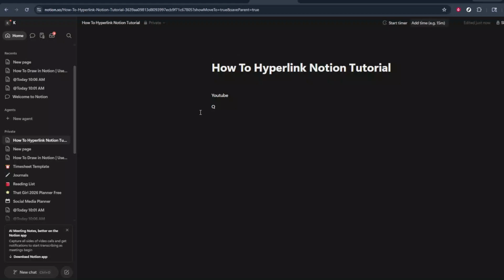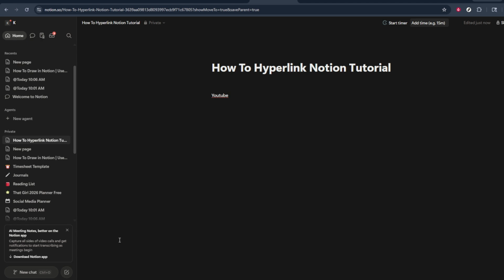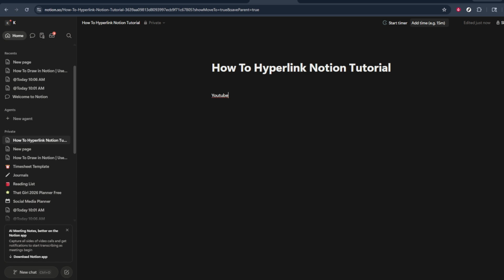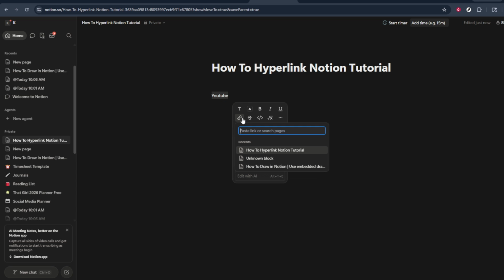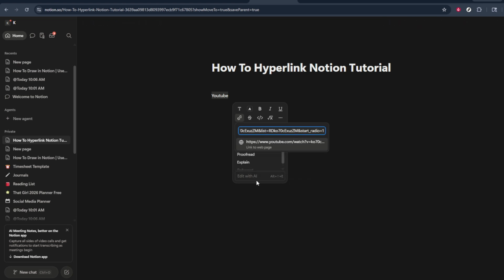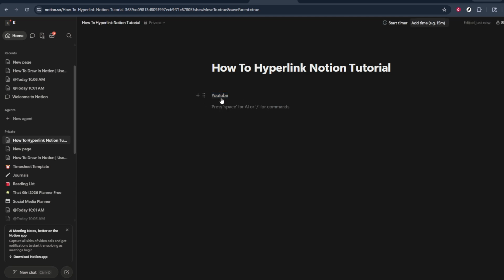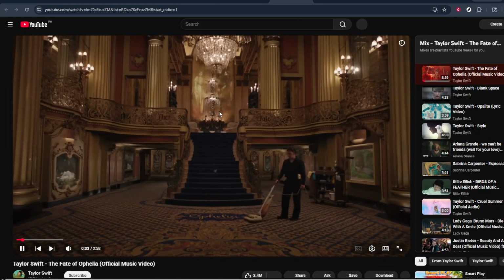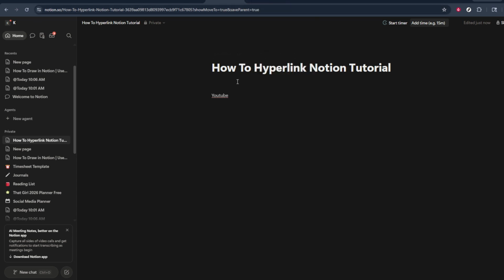How to Turn Text into a Link in Notion | Quick Tutorial 2026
In this video, you’ll learn how to turn text into a link in Notion to create cleaner pages and improve navigation in your workspace.